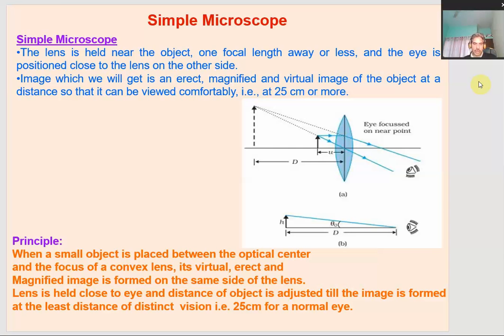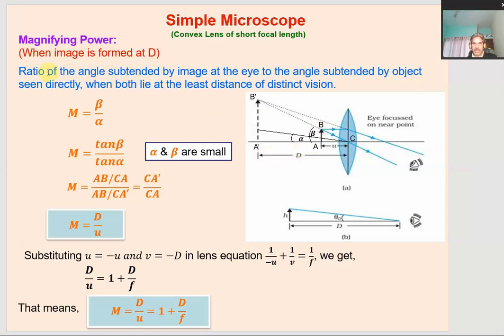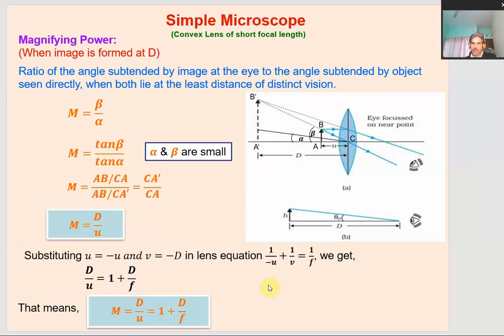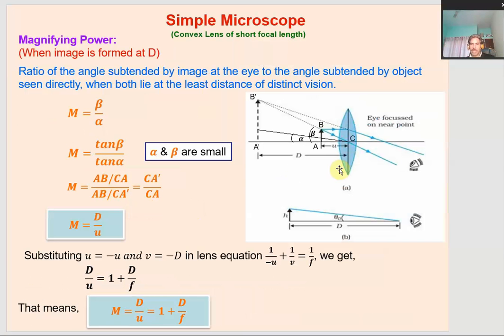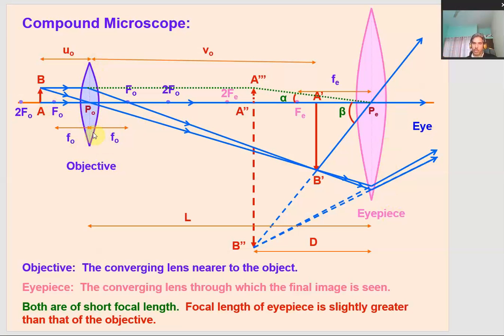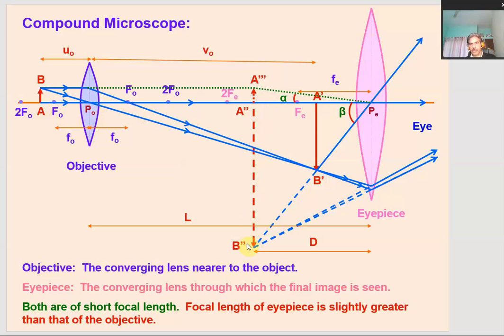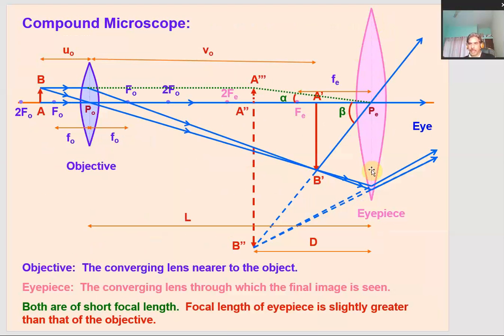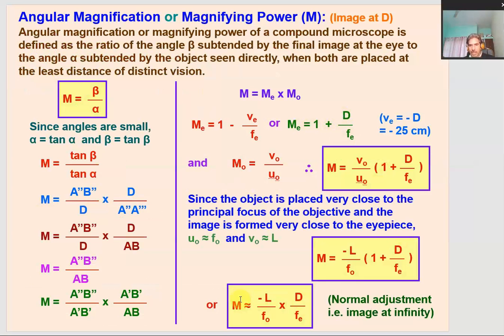CBSE Physics_12_Optical Instruments_Microscope_Part 1/2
Optical Instruments,
Simple Microscope,
Compound Microscope,